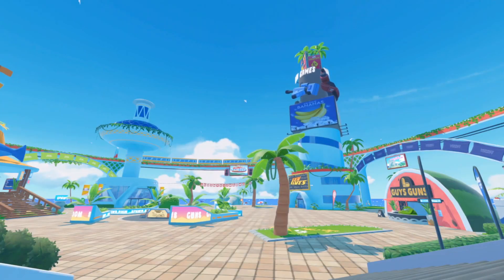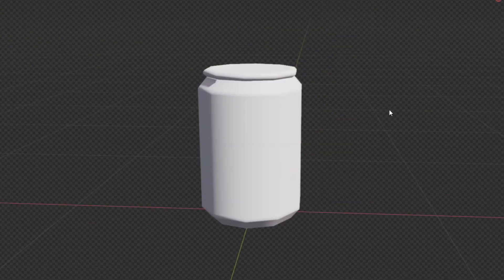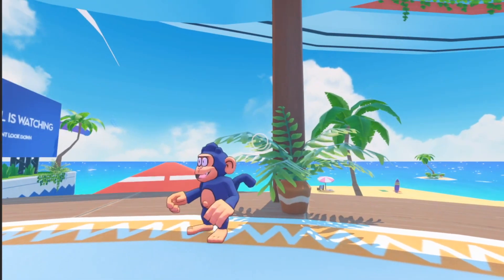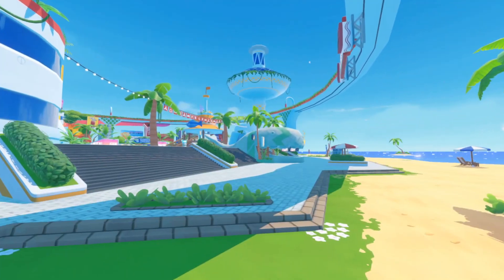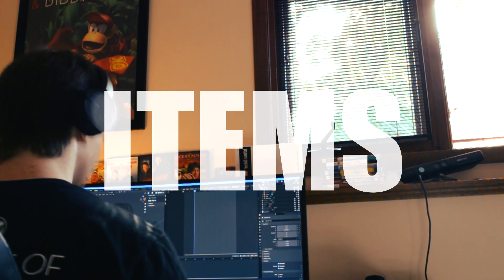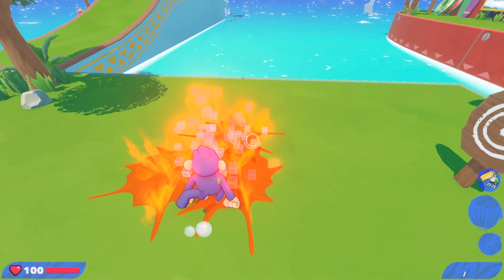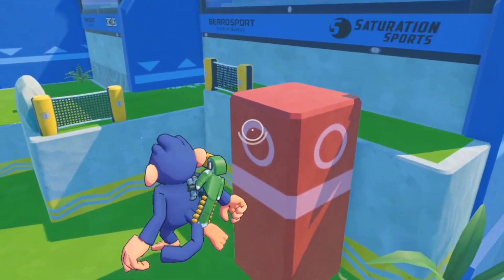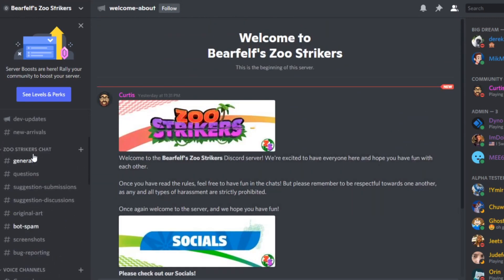Planning the FIRST Closed Beta! | Zoo Strikers Devlog 5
Zoo Strikers is an online 3D platformer/shooter game I'm making in Unity!  In this Devlog we are getting ready for the first closed beta! !!
To get into the beta click on the link below, it will take you to the steam page for zoo strikers! Click on the community hub in the top right and look for our discord post with the link to the discord. Once in the discord look for the "Closed-beta-updates" channel and give the post there a thumbs up. You will then be on the closed beta list!

0:00 intro
0:32 Making the Hub Train
1:30 Making Pots/Vases
2:19 Tutorial Level
3:00 Vertex Painting
3:44 New Character Designs
4:34 New Move
5:56 Making the Items
9:47 HOW TO JOIN THE BETA